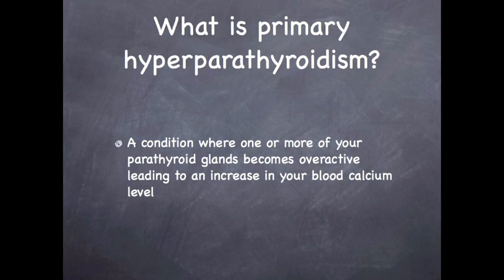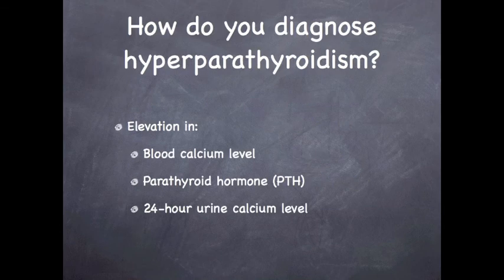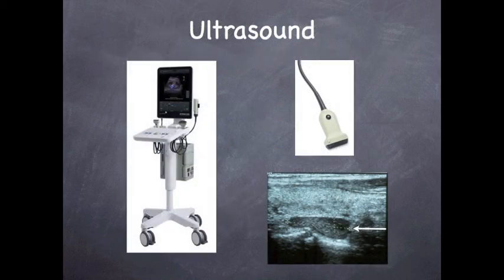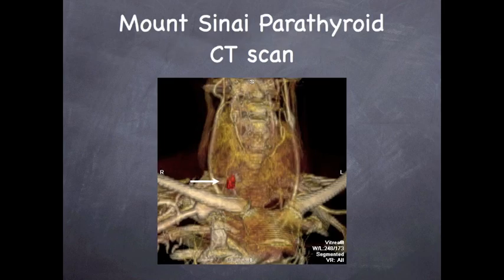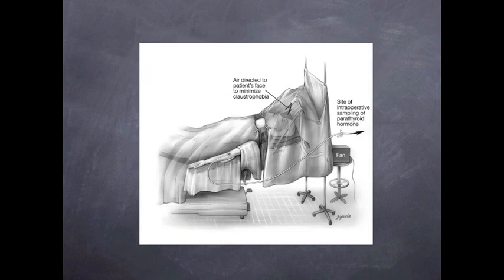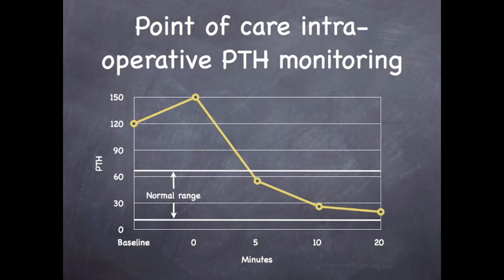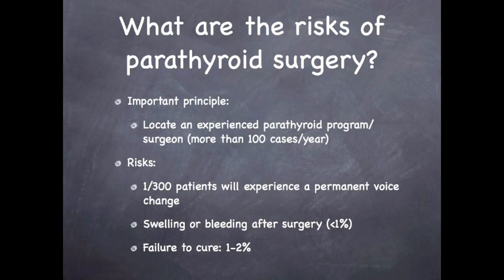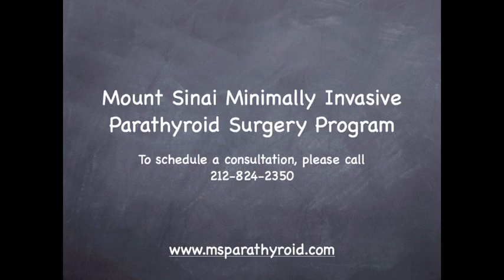Minimally Invasive Parathyroidectomy Under Local Anesthesia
Mount Sinai Endocrine Surgery Parathyroid Center - a short, yet comprehensive video that discusses minimally invasive parathyroid surgery as performed at the Mount Sinai Parathyroid Surgery Program.